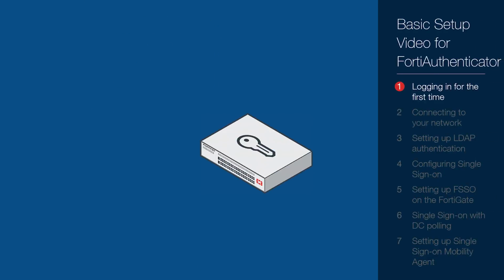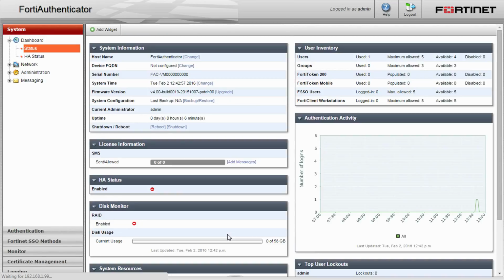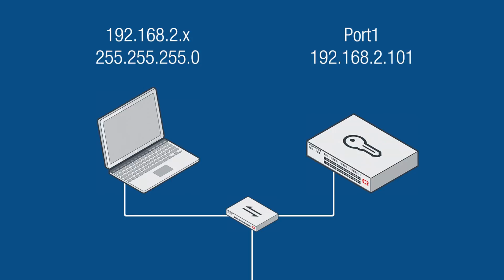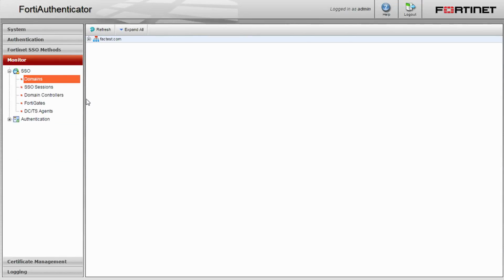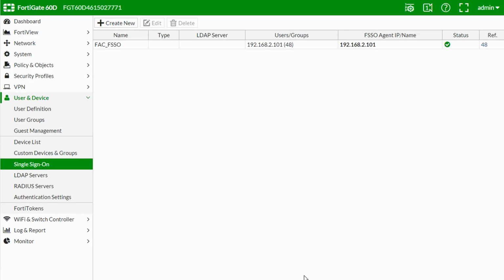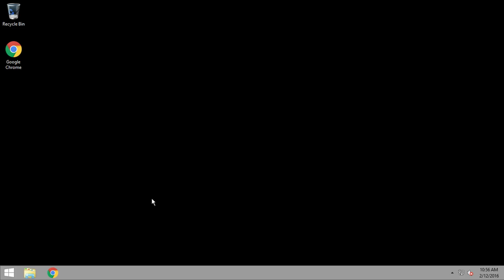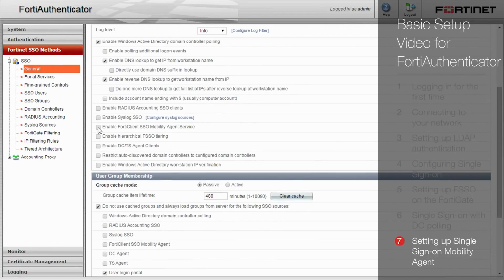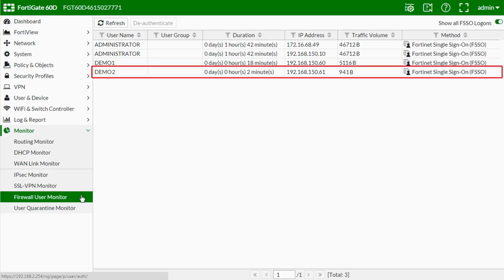Basic Setup Video for FortiAuthenticator